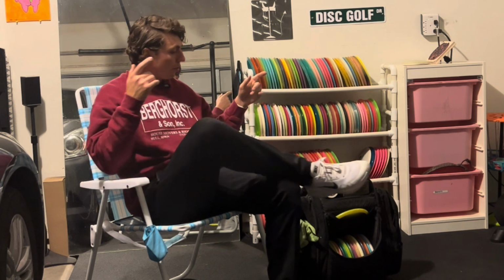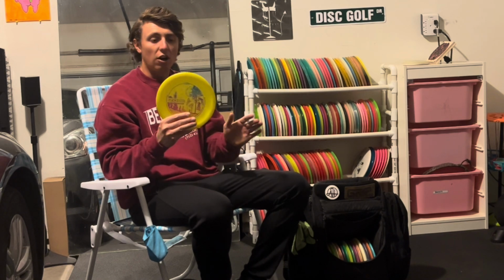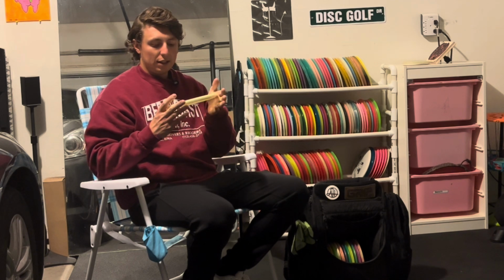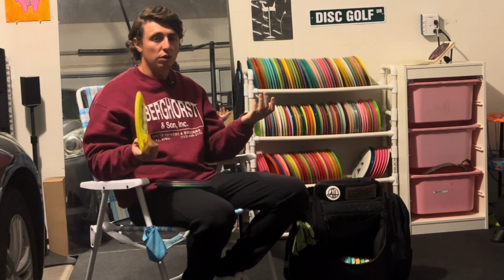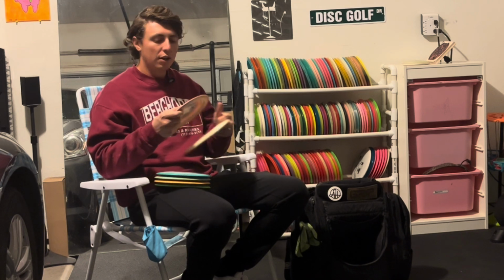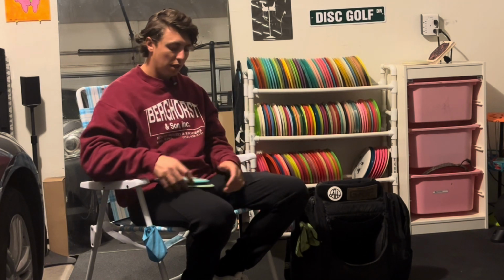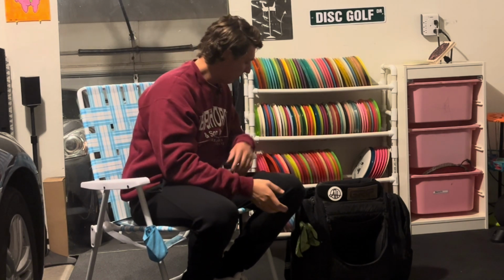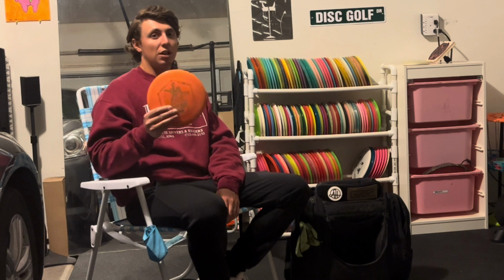Best Disc golf in the bag ever!!!?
Here is the best disc golf in the bag you have ever￼ laid eyes on!

But really it’s the discs I leaned on most in 2023 and will use at the start of 2024!

I think in the bags are an important way to keep track of your best discs and have a memory of each one. Weather it has been with you from the beginning or was there for a brief time, all discs are great!

Shout out to my friends that hook me up with sick plastic!!